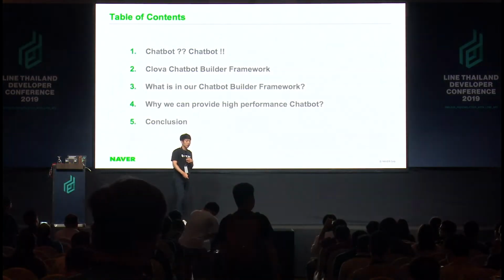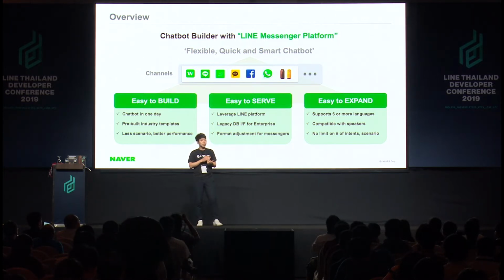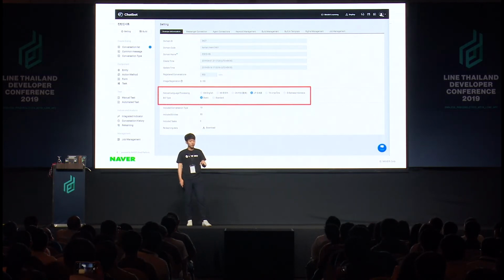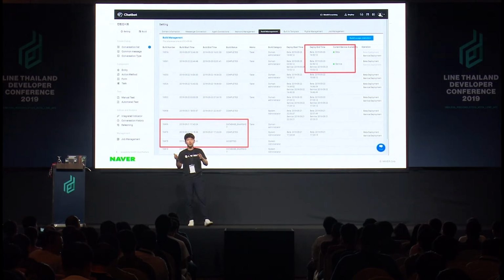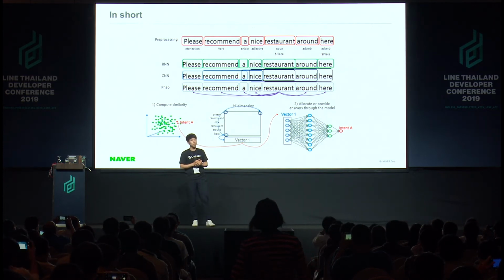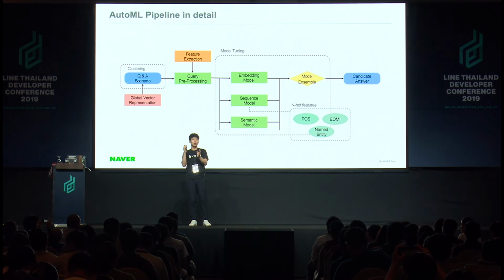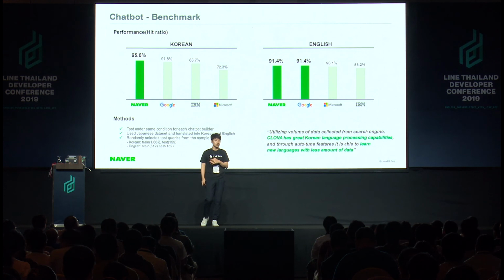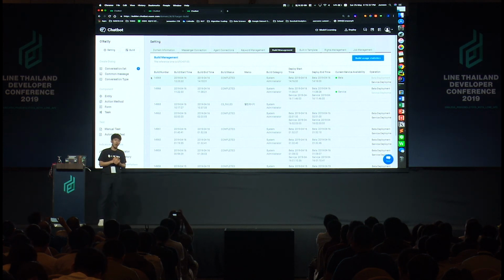LINE Thailand Developer Conference 2019 - AutoML in Chatbot Builder Framework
ในการสร้าง Chatbot นอกจาก Dialowflow แล้ว LINE ยังมี Tools ที่สามารถ สร้าง Chatbot ได้เช่นกัน นั่นก็คือ  "LINE Messenger Platform" ใน session นี้เราจะแนะนำให้ทุกท่านเรียนรู้ความแตกต่างของ AutoML Chatbot builder Framework ว่าแตกต่างจาก Chatbot ทั่วไปอย่างไร AutoML